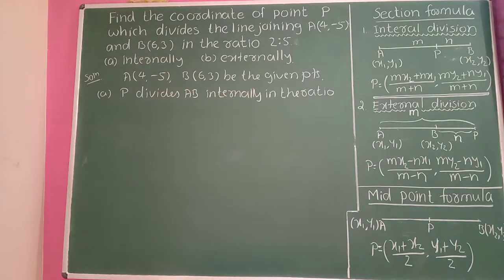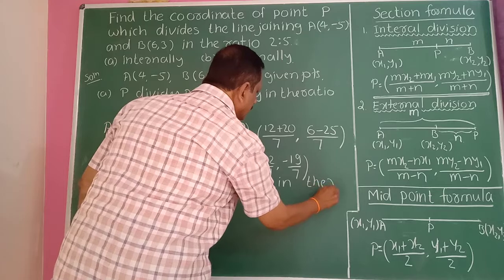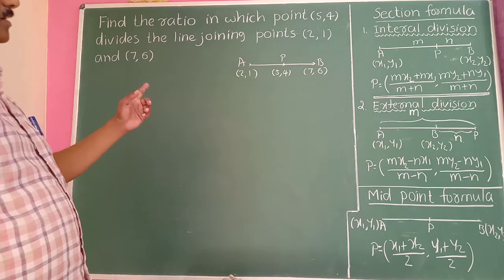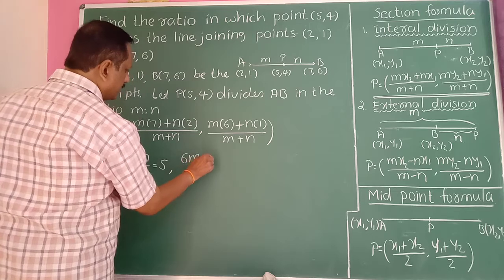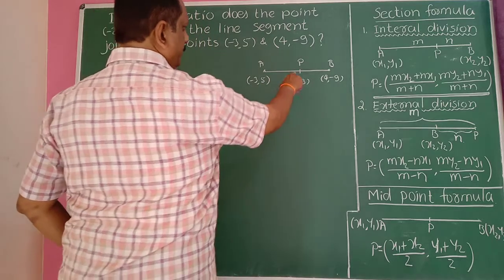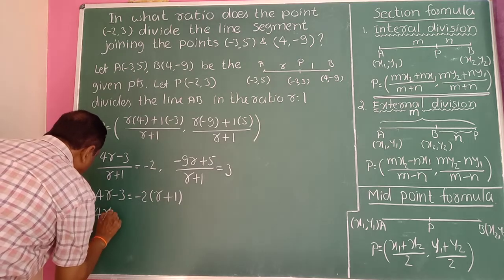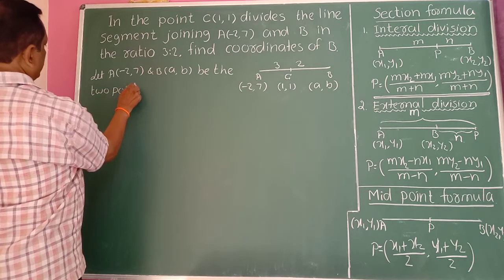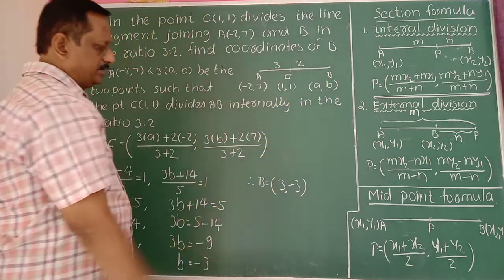4-Bridge course (Coordinate geometry) For PU Ist ((11th) year Sc students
Bridge course
coordinate geometry_4